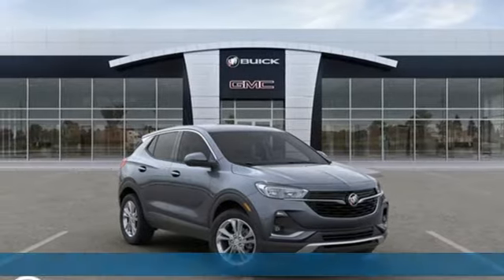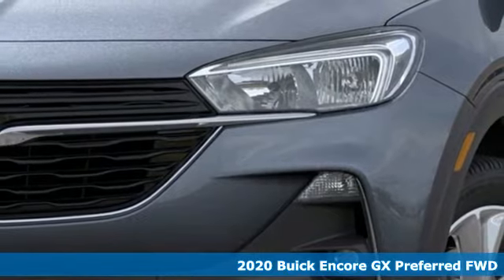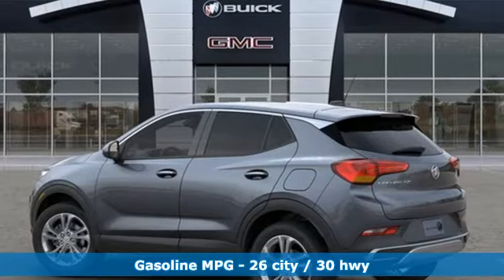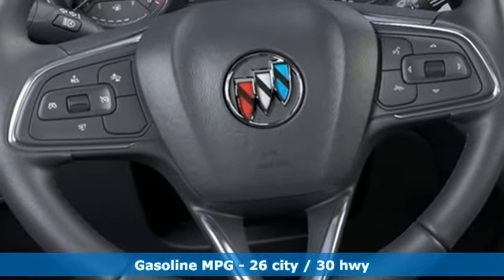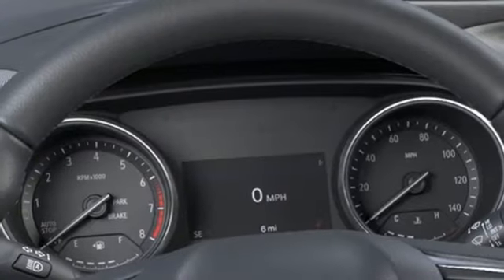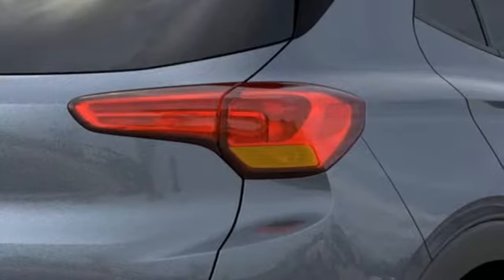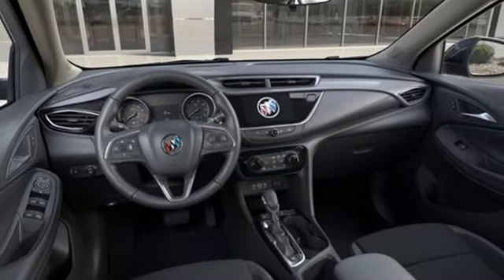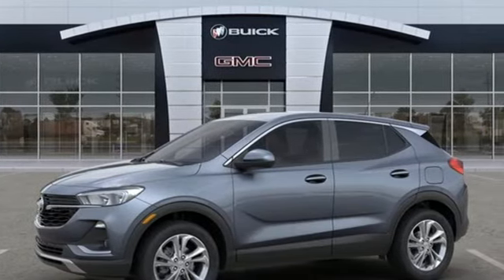2020 Buick Encore GX Baltimore MD Owings Mills, MD A0068386 - SOLD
Year: 2020
Make: Buick
Model: Encore GX
Trim: Preferred
Engine: 1.0L I3 SMPI Turbocharged DOHC 12V 137hp
Transmission: CVT
Interior: Ebony With Ebony Interior Accents
Stock #: A0068386
VIN: KL4MMBS28LB068386

Address:
11234 Reisterstown Road